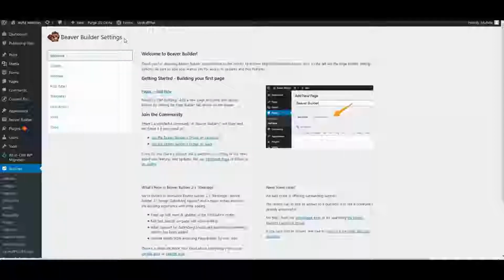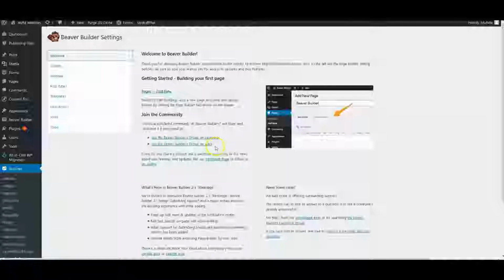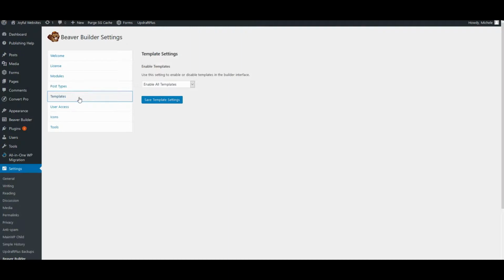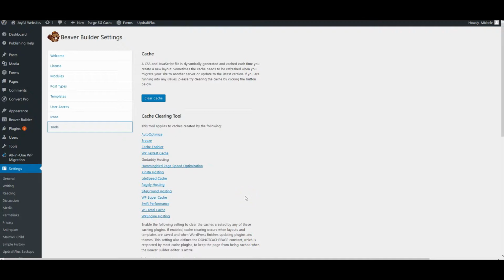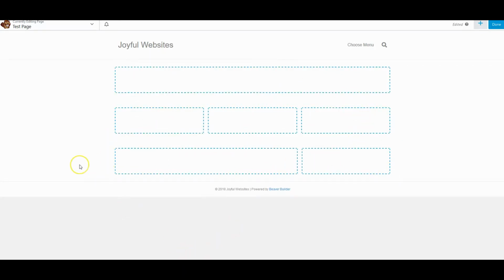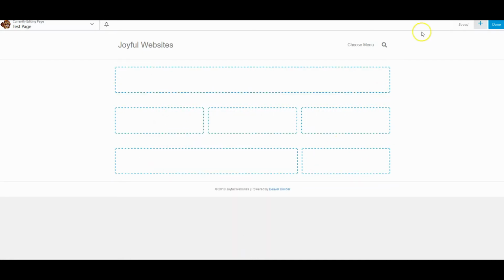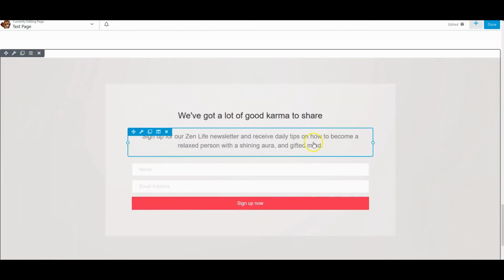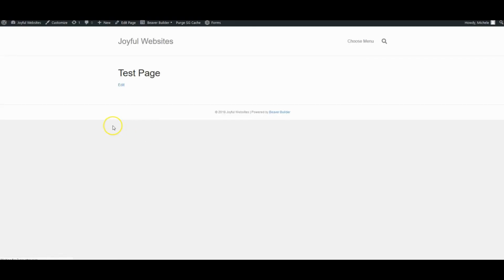Beaver Builder Overview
Beaver Builder is definitely a favored page builder and, in my opinion, the best page builder out there for WordPress.  This video will give you an overview of the tool.